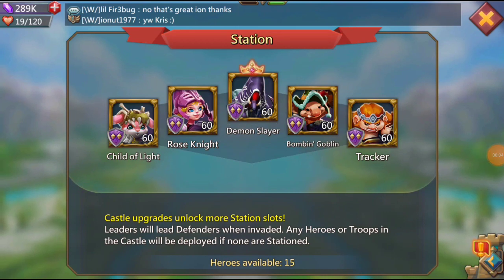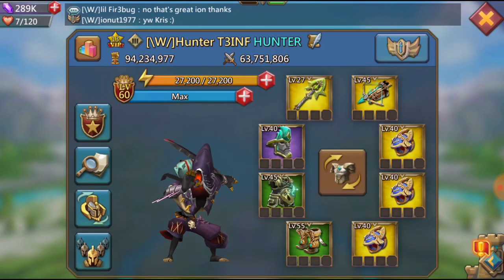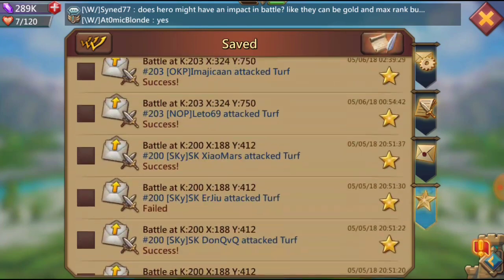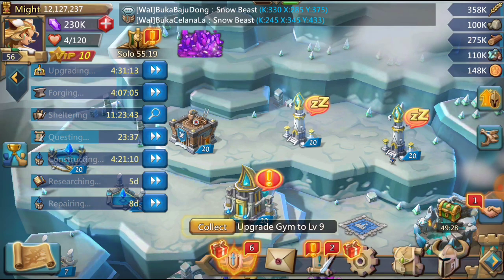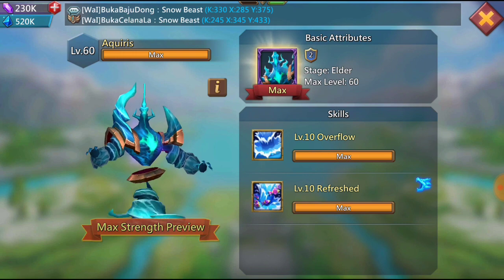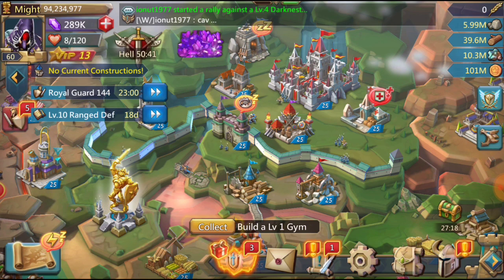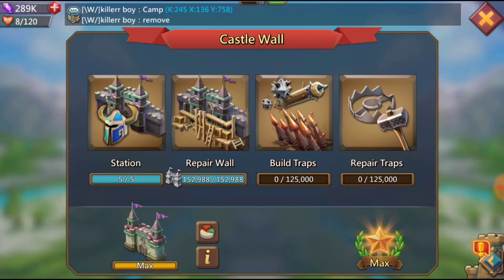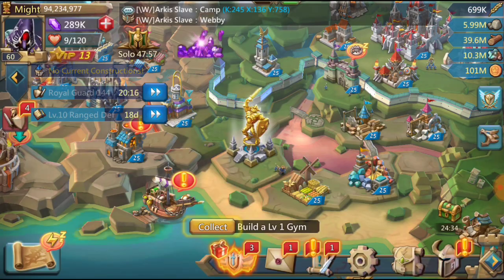Lords Mobile-Free TO PLAY TRAP# How many troops do you need????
Lords Mobile-Free TO PLAY TRAP# How many troops do you need? Wall heros! Troop counts? Phalanx!